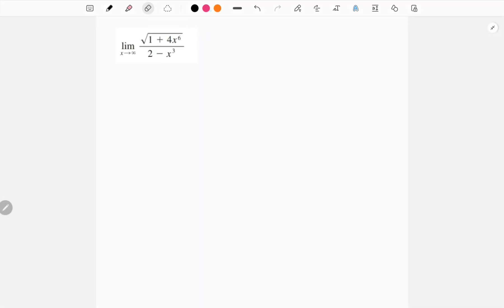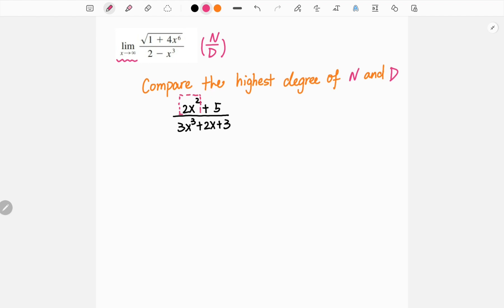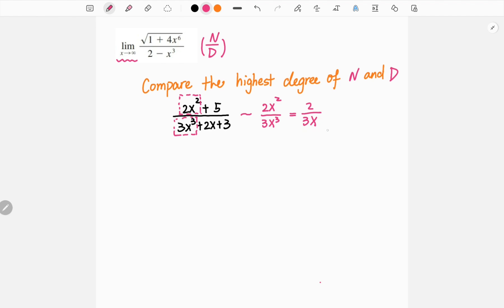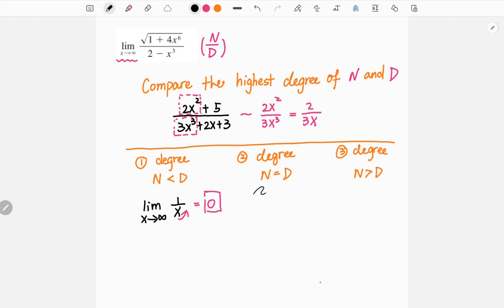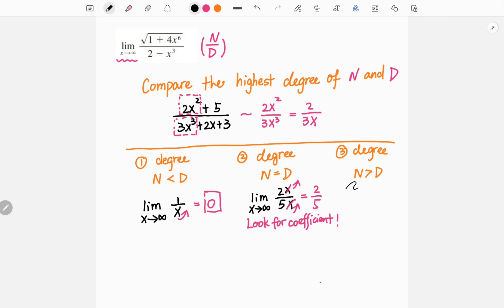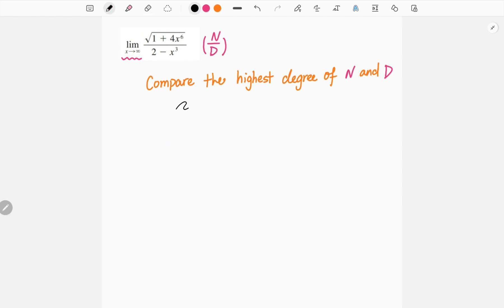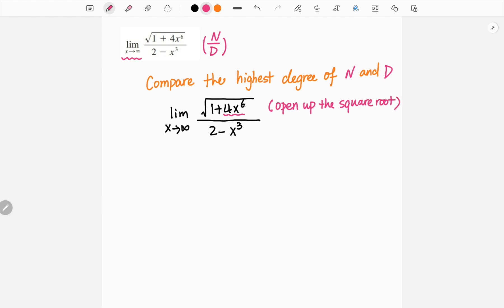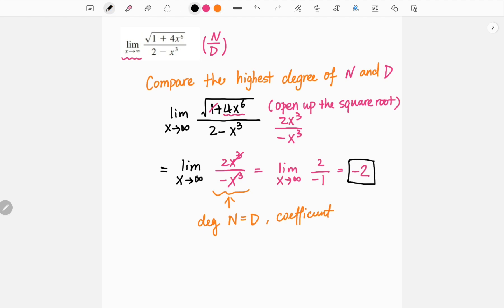Find limit at Infinity | sqrt(1+4x^6)/(2-x^3) x approaches infinity | general solution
If you need a quick reference for equations & examples, check out the link below for printable cheat sheet 👀:

I plan to upload more in the future to make your study easier! 🩷 To calculate the limit at infinity, we need to compare the highest power of denominator and numerator.

There are in general 3 types:

1. highest power (after simplify) of denominator greater than numerator, the limit often goes to 0.
2. highest power of dominator and numerator are the same, the limit is the highest term coefficient.
3. highest power of denominator smaller than numerator, the limit often goes to infinity (or negative infinity).